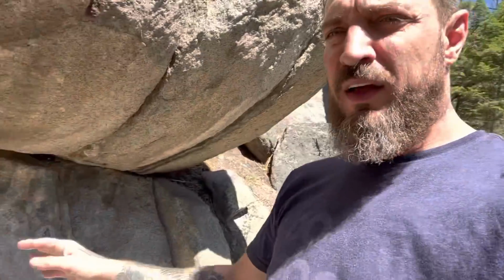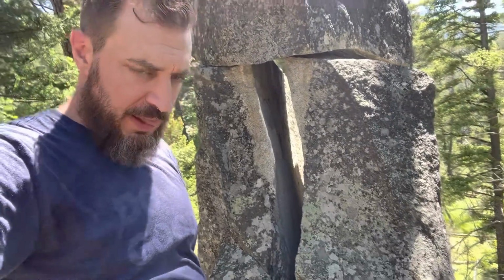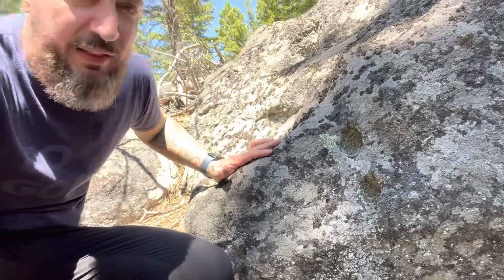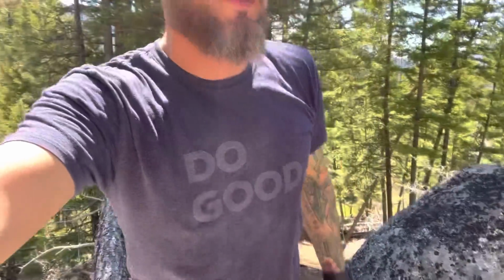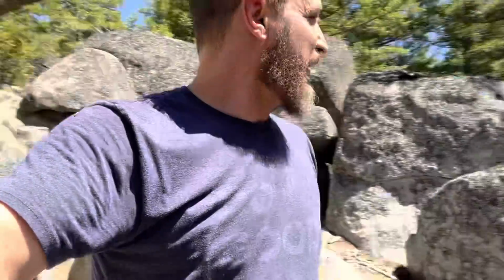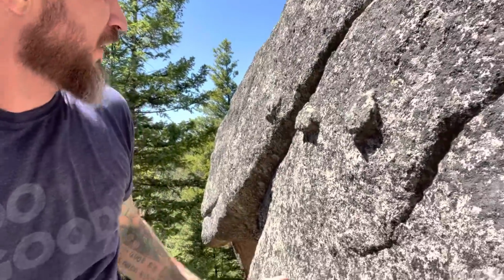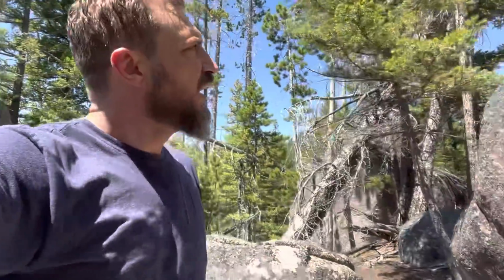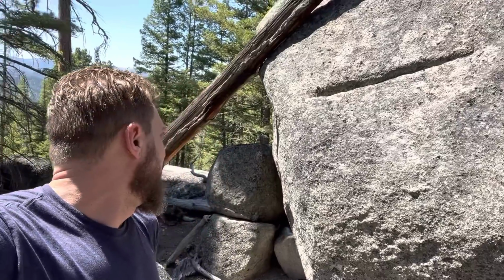Evidence of an Ancient Megalithic Civilization in Montana? (Unedited Walkthru)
My name is Michael Collins and I travel the world with a focus on ancient sites, discovering new ancient clues and locations, showing you how to visit yourself as well as documenting the experience along the way. I am glad you found your way here!

GRAVEL: Toiletry Bags, Travel Blankets, Accessories
FIRE DEPARTMENT COFFEE: Veteran owned. Run by Firefighters.